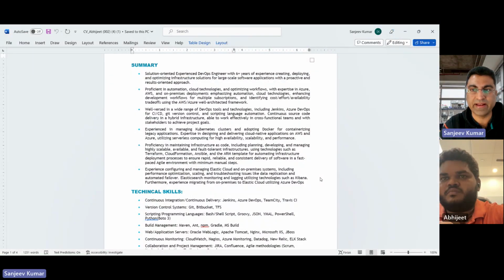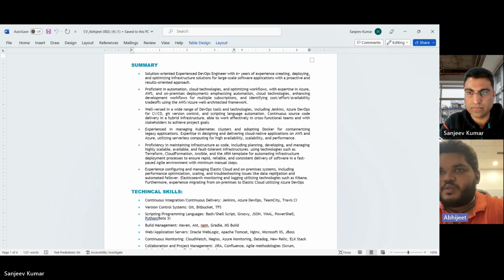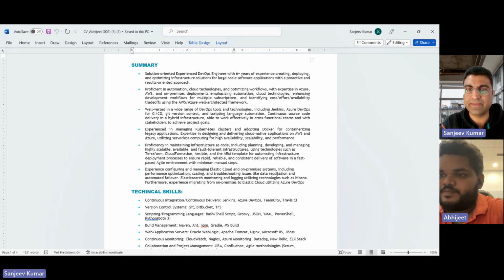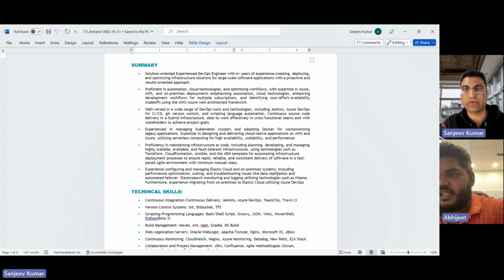Azure DevOps Engineer | Terraform | Azure Cloud Engineer | Live Interview | Part 1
Join our DevOps and Cloud Army to get access to members-only content and for direct 1-to-1 reach...